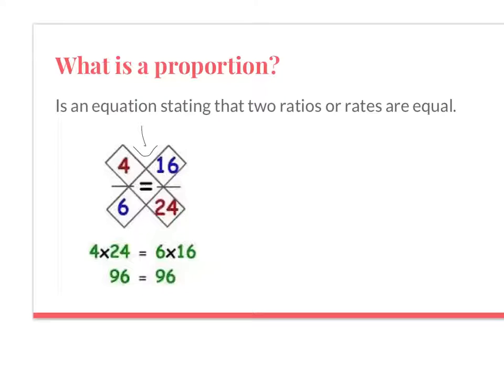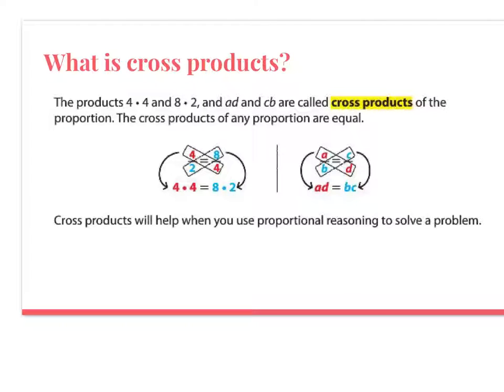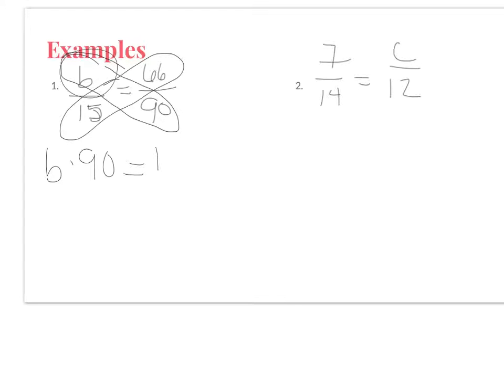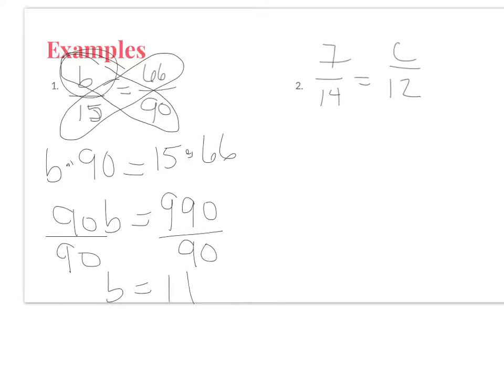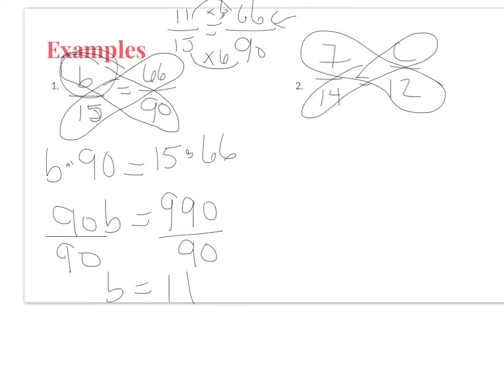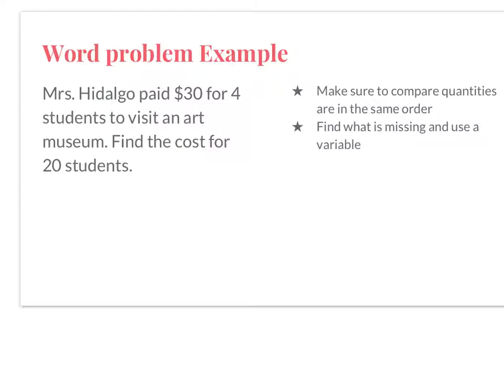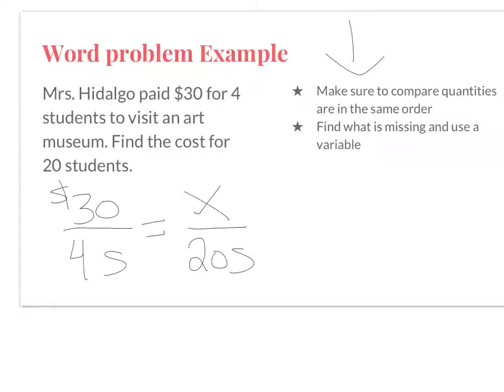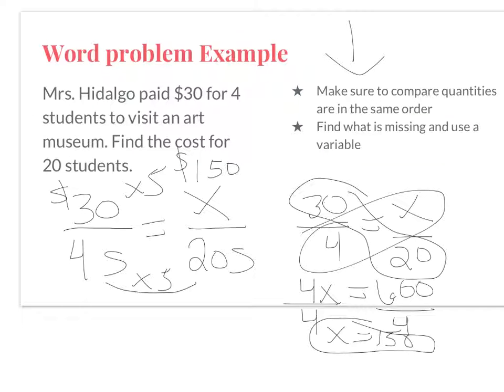7th grade 5-7 solving proportions